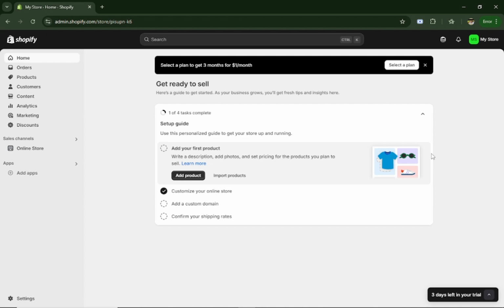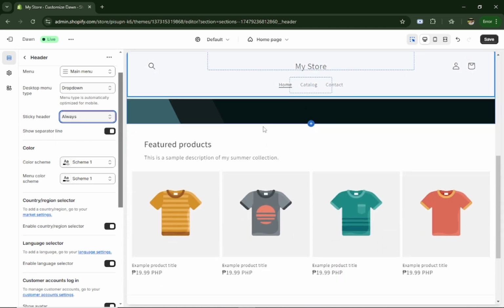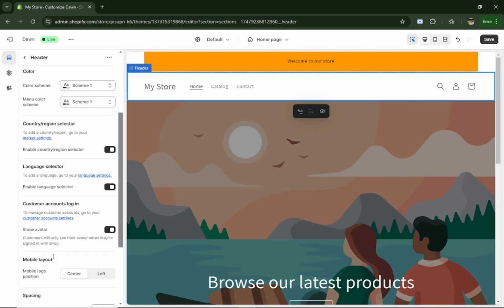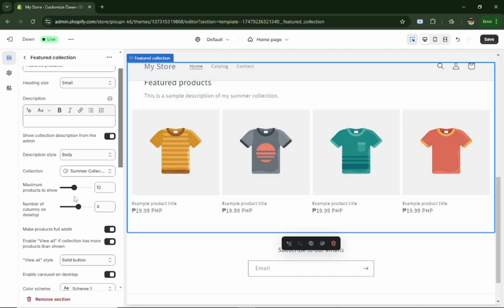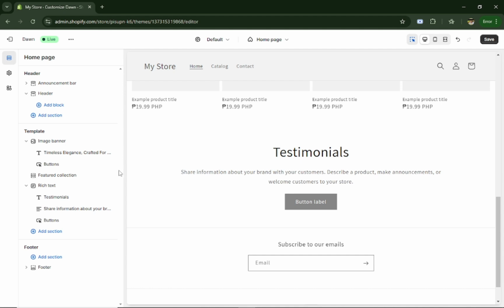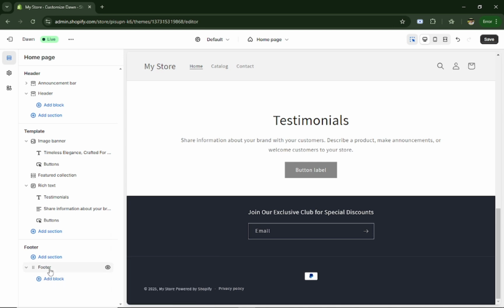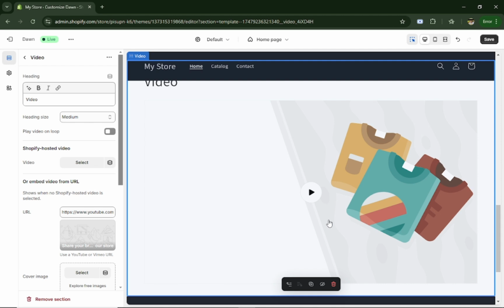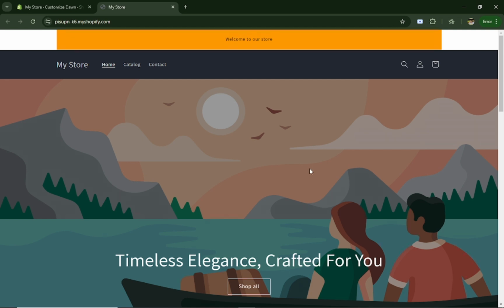Shopify Dawn Theme Home Page Customization (Full Guide)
Looking to customize your Shopify Dawn Theme home page? This full guide will walk you through the process step by step! Get your store looking just the way you want it with this comprehensive tutorial.